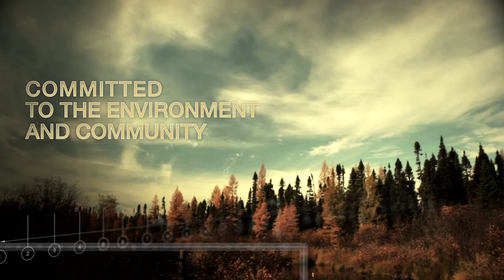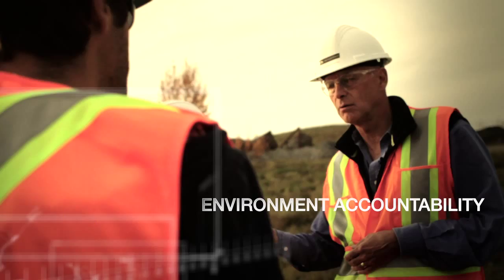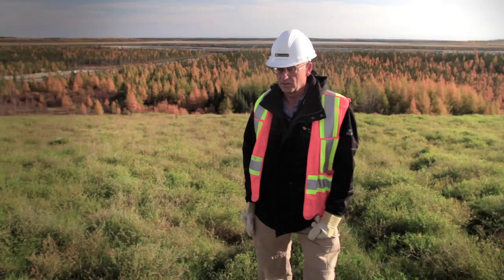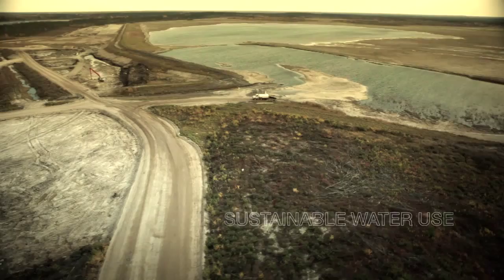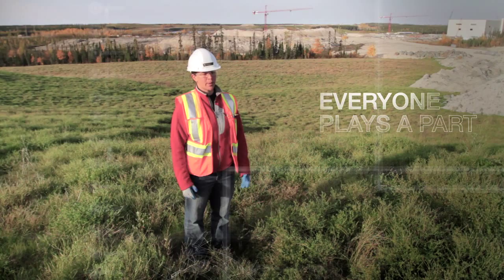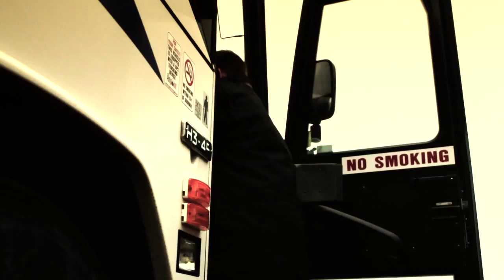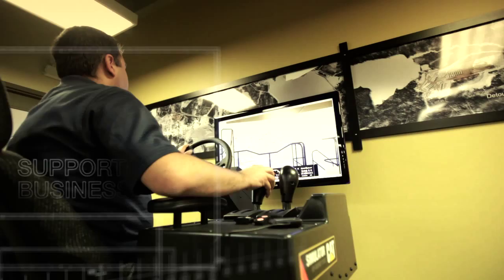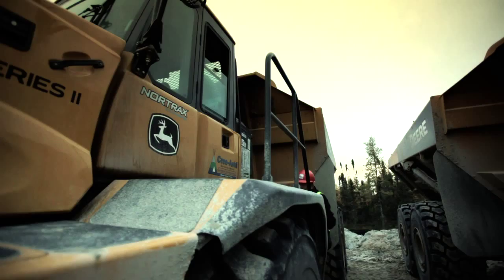Detour Gold - Corporate Responsibility Video